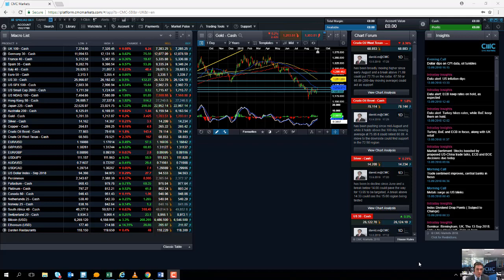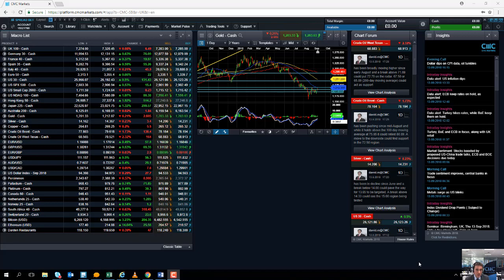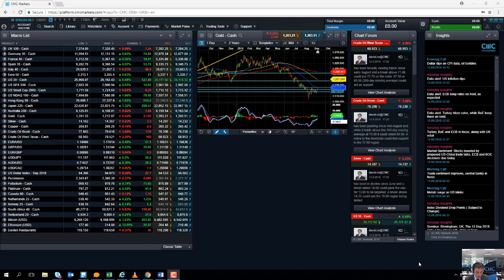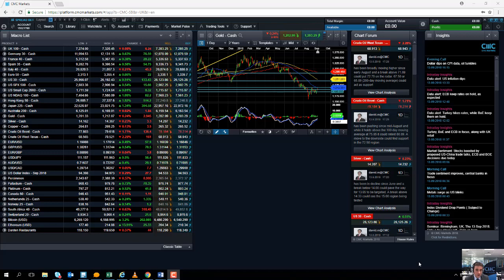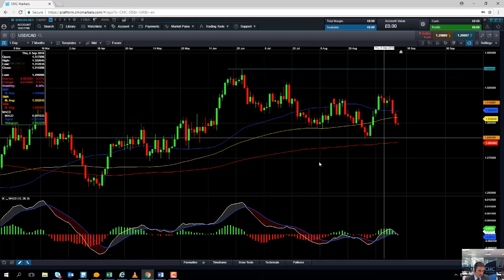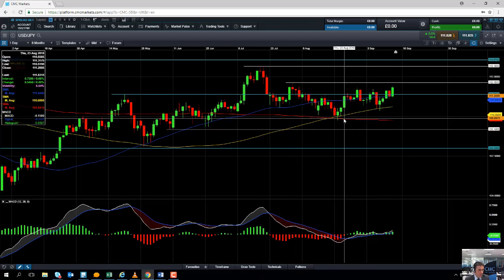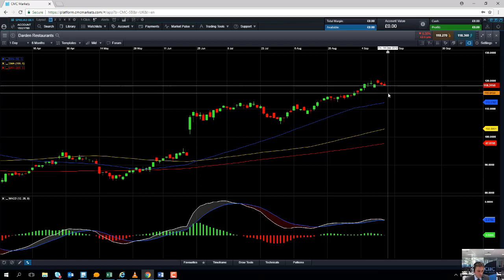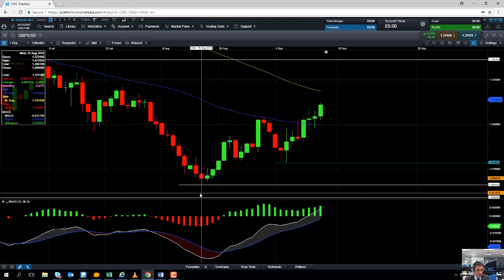Fedex, BoJ and SNB in focus - 14 September 2018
Market Analyst, David Madden,  talks about the various central bank updates, US CPI and oil, and looks ahead to next week’s BoJ and SNB update.